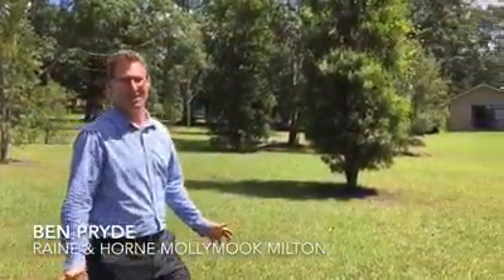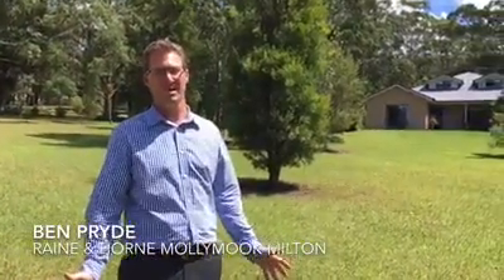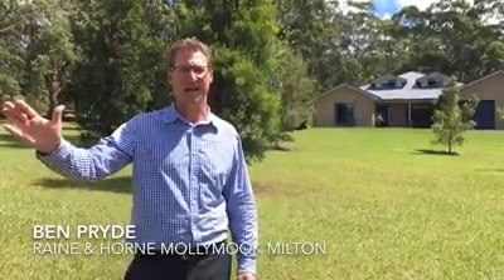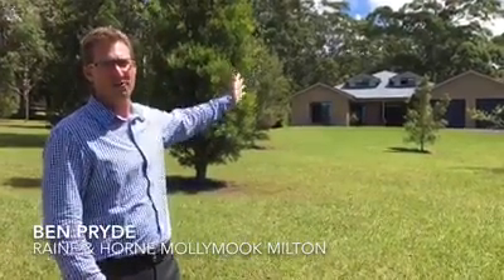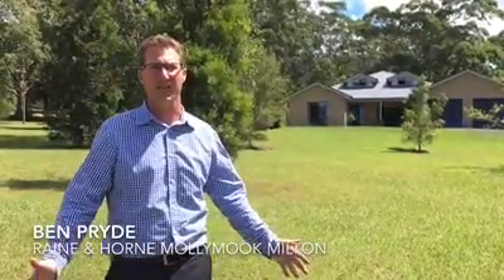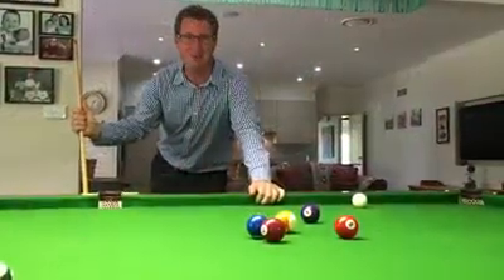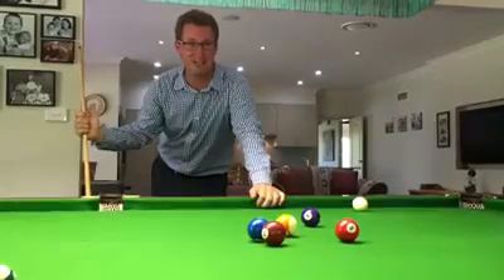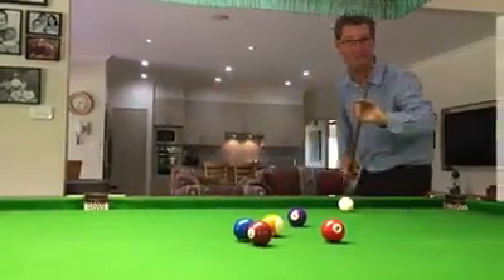Termeil lifestyle property south coast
Rural property for sale at Termeil south of Ulladulla on the NSW south coast. Make a sea change and enjoy fresh air and open space close to the mountains and Mollymook Beach.